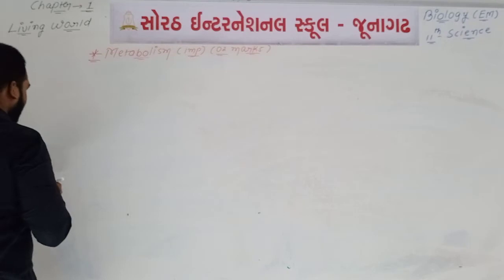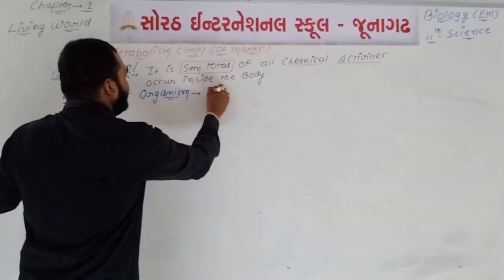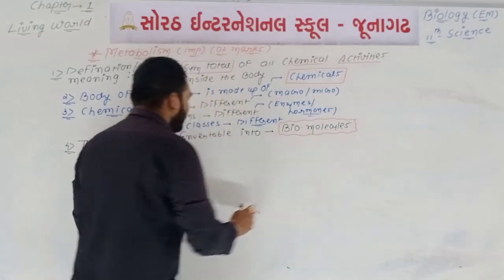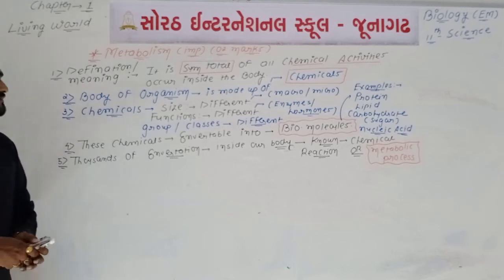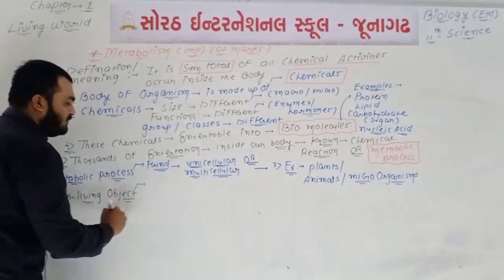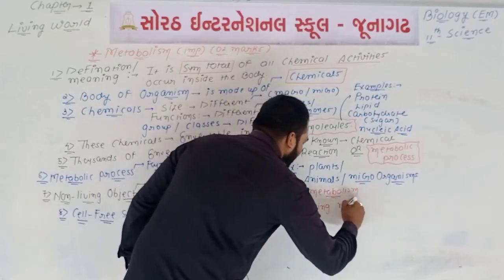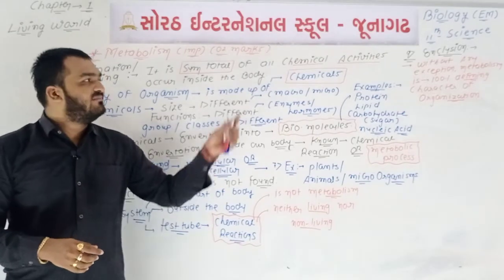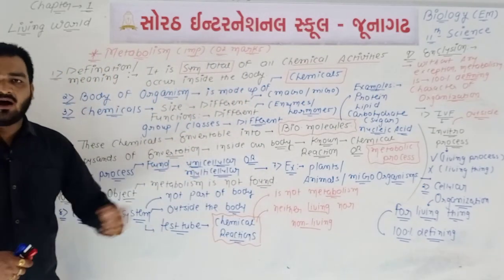11th EM CH-1 Living World Lec-04 Metabolism (2)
11th English Medium - Biology (NCERT)
CH - 1 Living World
Lecture 4 : Metabolism (2)